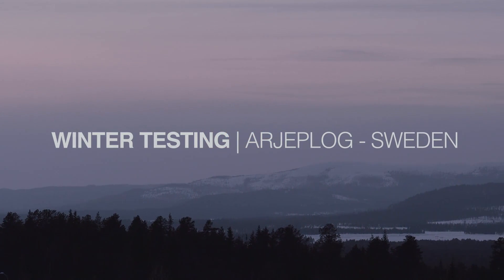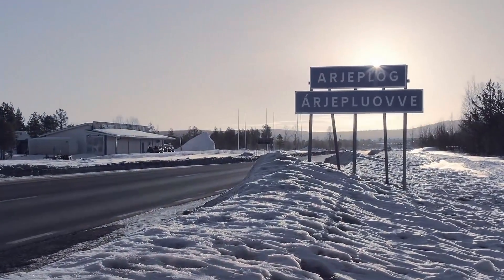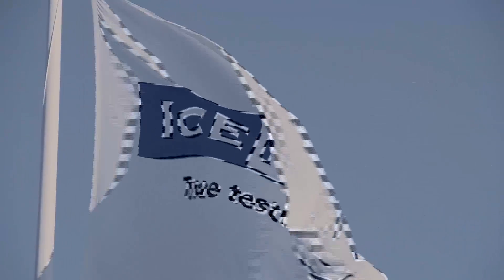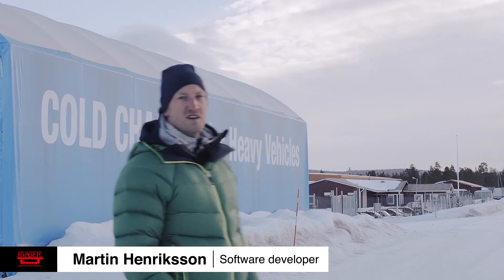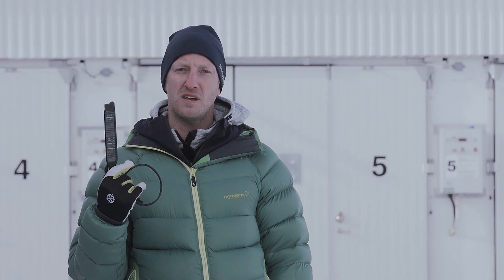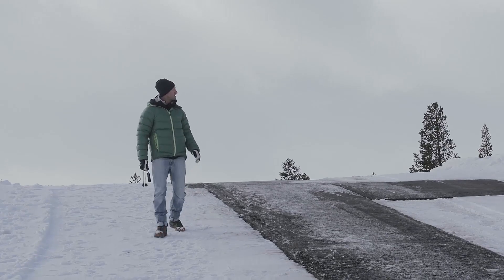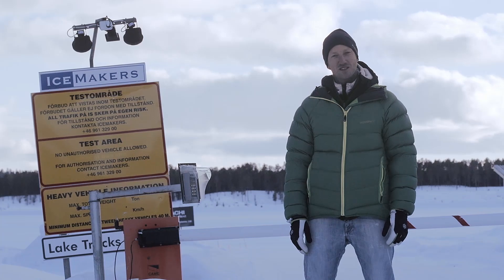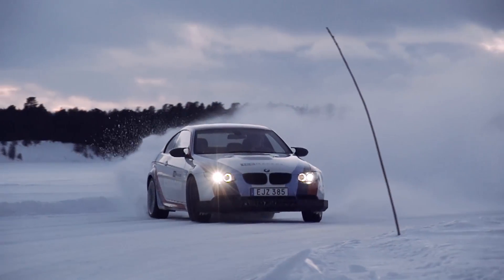Automotive "Winter Testing" (Arjeplog, Sweden)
Kvaser CAN interfaces are used in some of the most demanding environments in the world.  In Arjeplog, northern Sweden, Kvaser hardware is used by Automotive manufacturers to "winter test" their vehicles.